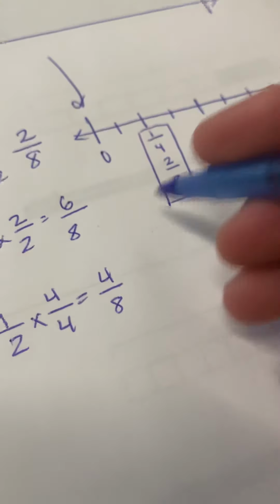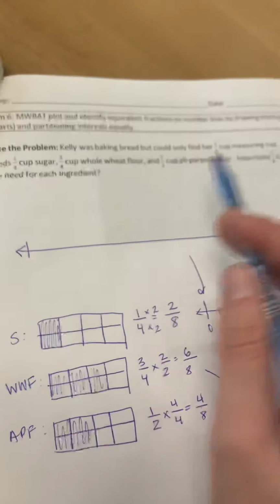4G_U6_L6_ finding equivalent fractions with a number line